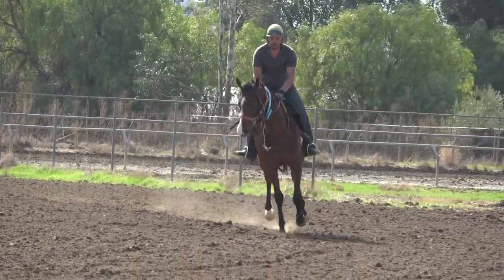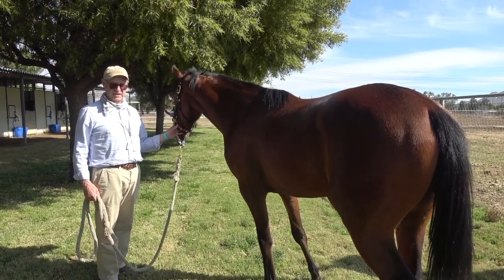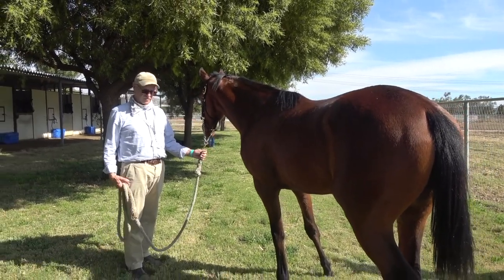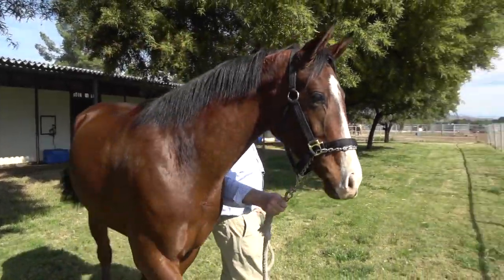Moroccan Queen, young racehorse, preps for Santa Anita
The California Thoroughbred Racing Club and Cutter Nehf Racing Stable's 2 y.o. filly, Moroccan Queen, takes a step forward in her breaking and training process as she prepares for her two year old campaign at Santa Anita and Delmar race tracks.  Membership shares in the racing club are avaiable $215.00, no other fees or charges.